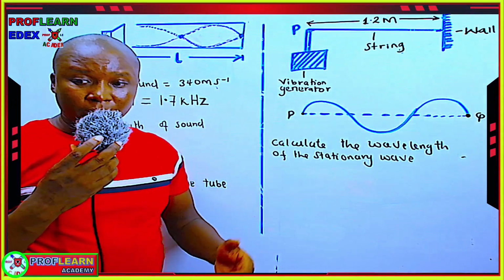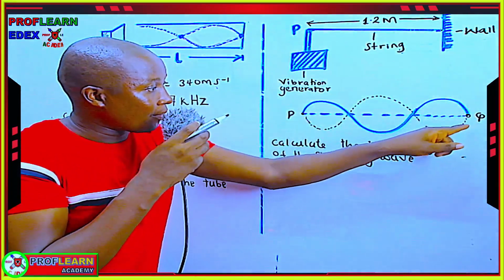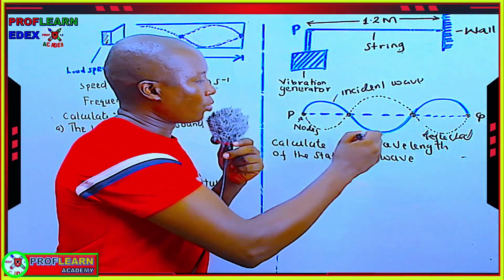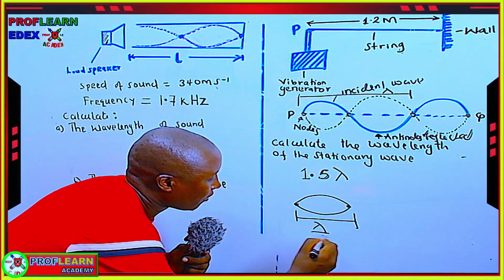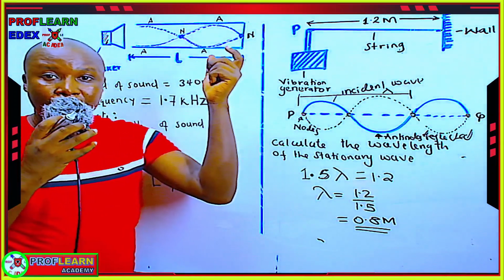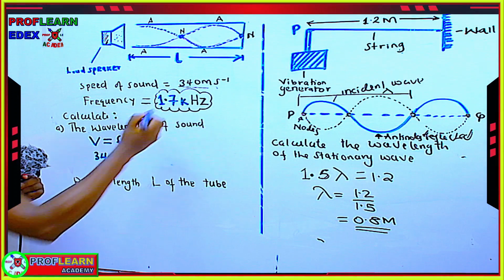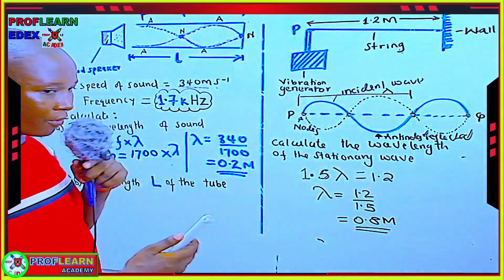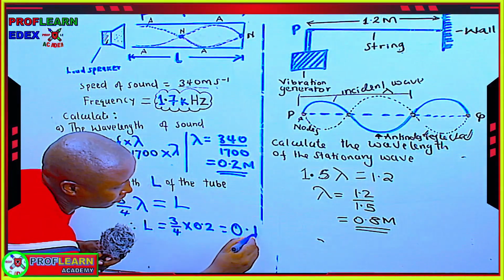WAVELENGHT OF STATIONARY WAVES (STANDING WAVES)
WAVELENGHT OF STATIONARY WAVES